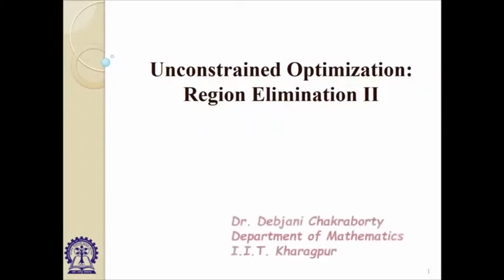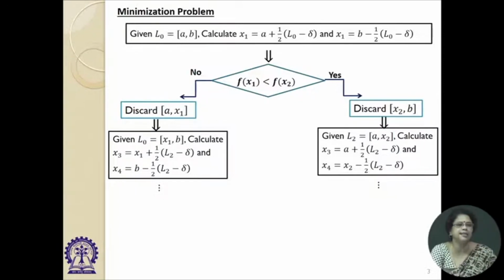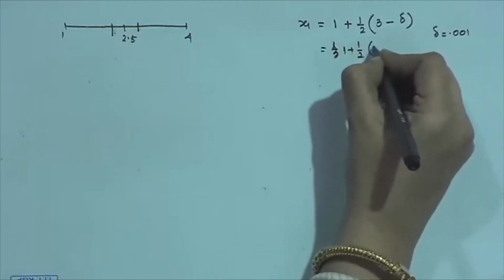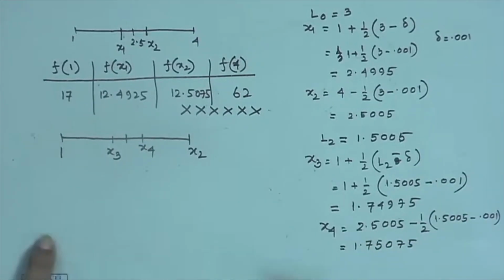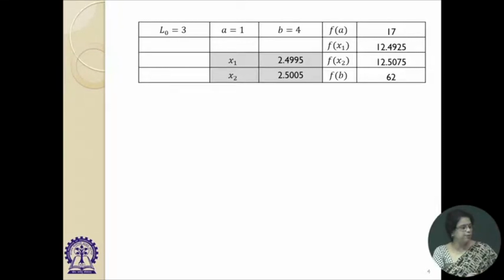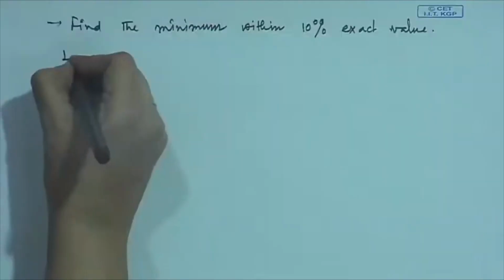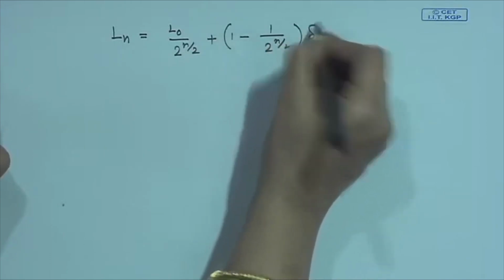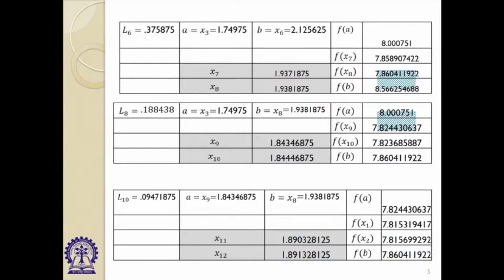Region Elimination Technique-2